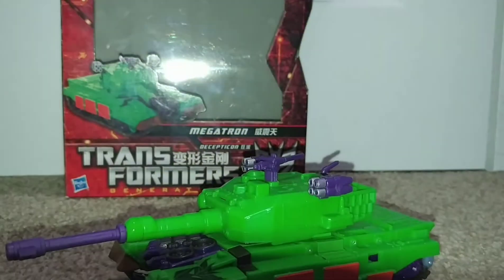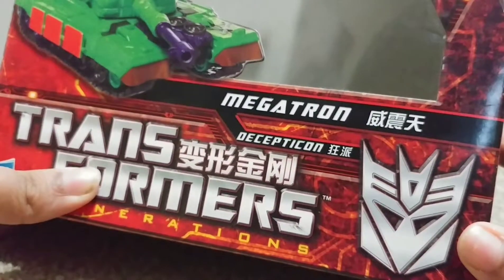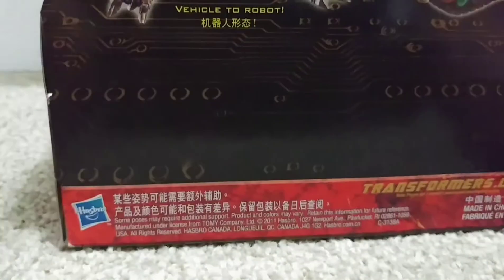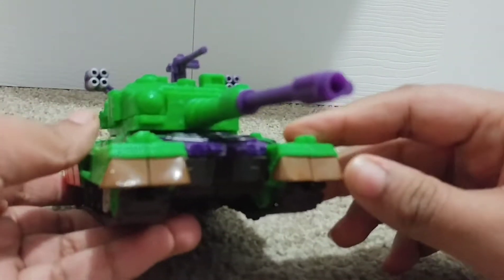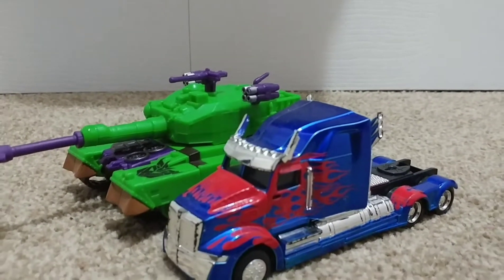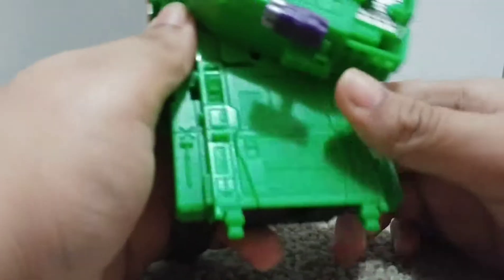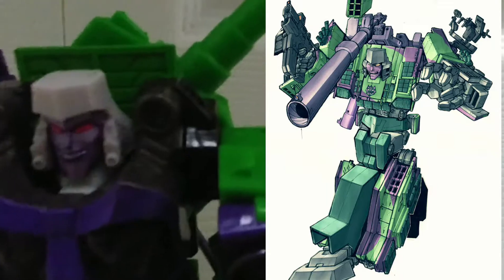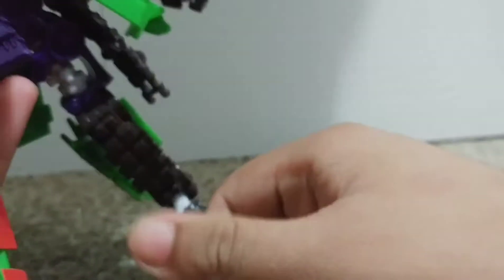Generations Voyager Megatron (Nindroid Reviews #9)